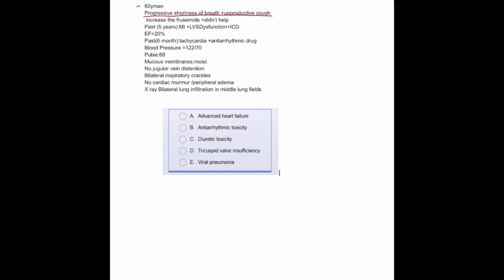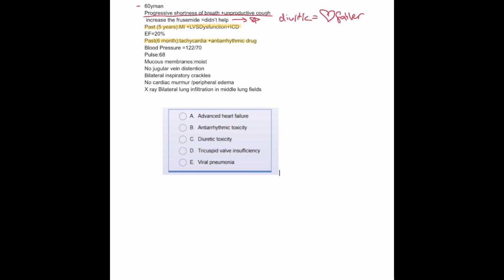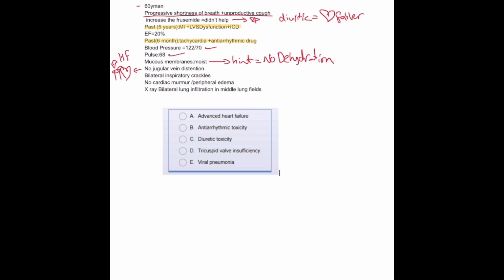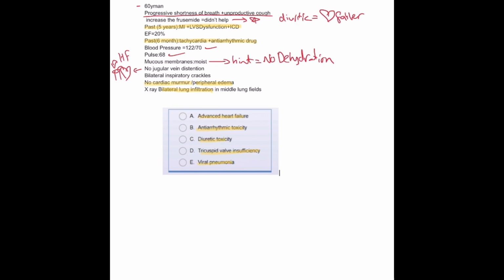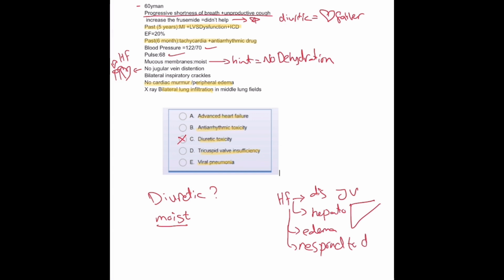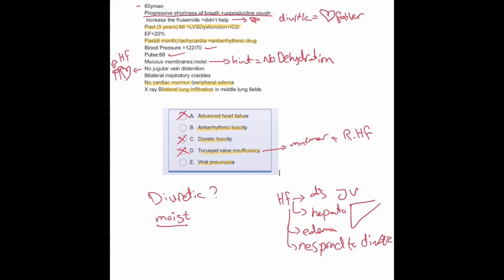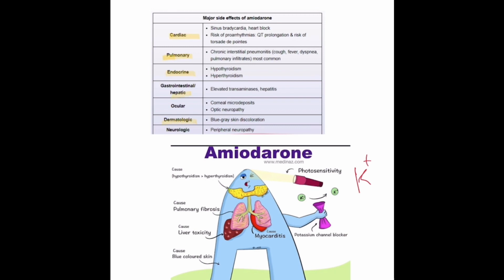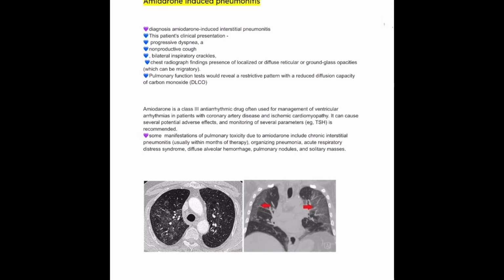The Dangers of Amiodarone :understanding potential side effects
⏱️Timelapse⏱️⏱️
00:00 clinical case on Amiodarone
05:07 what is the side effect of Amiodarone